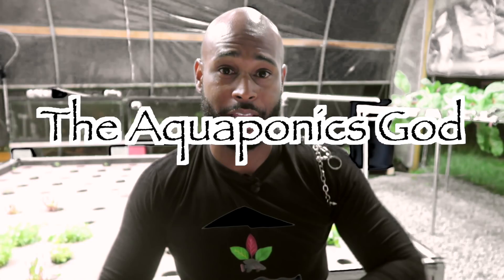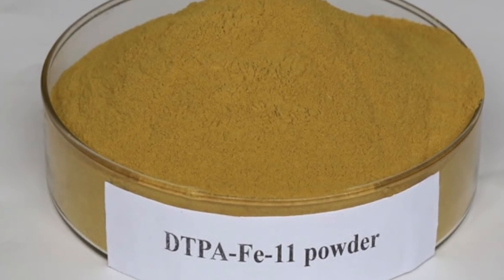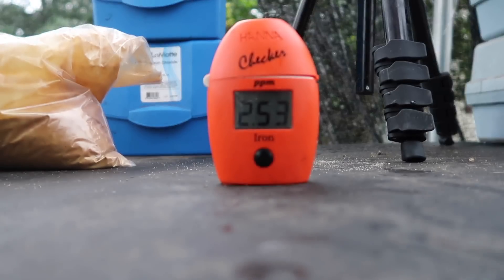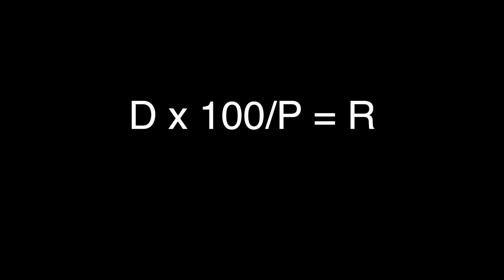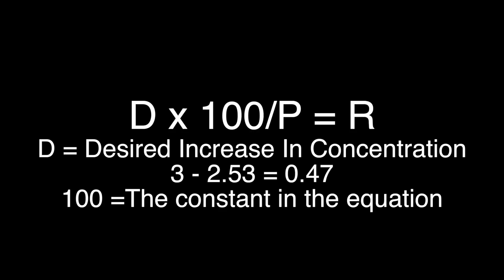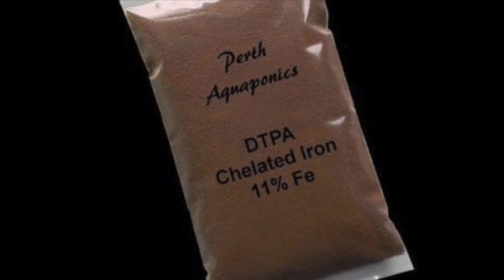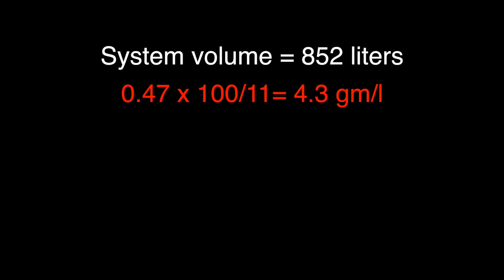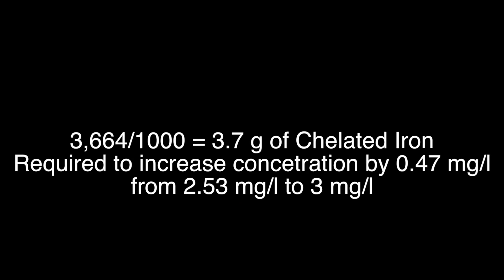HOW TO ADD IRON IN AQUAPONICS